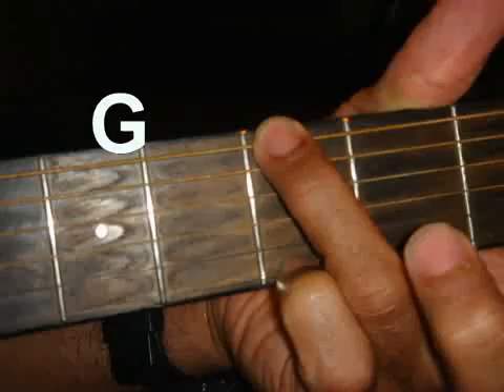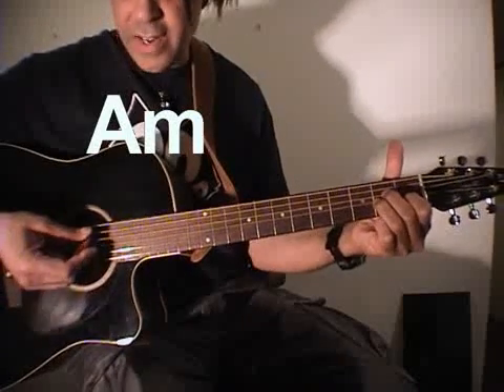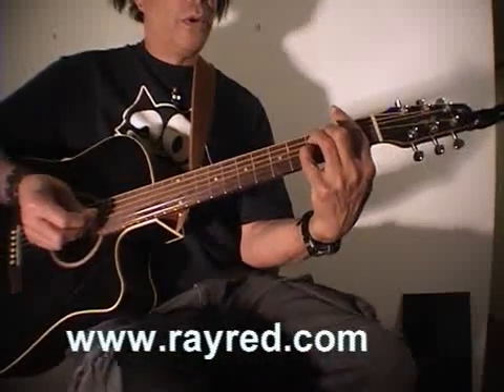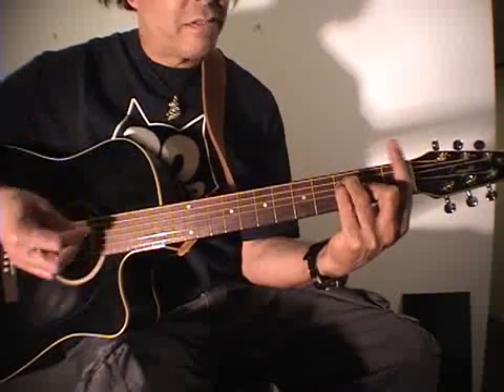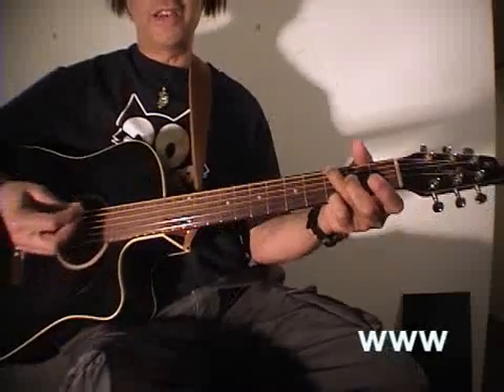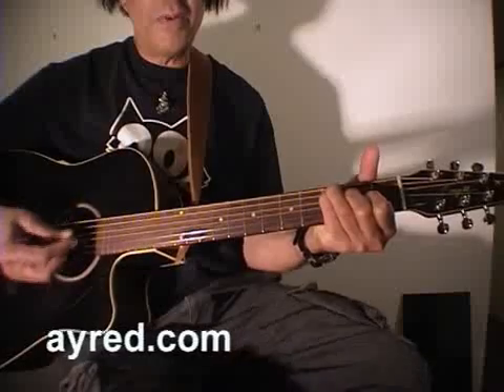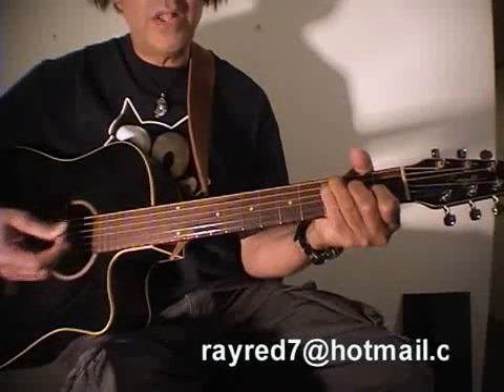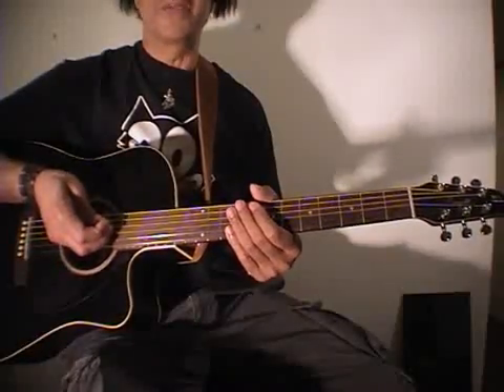How To Play "Whiskey In The Jar" Chords